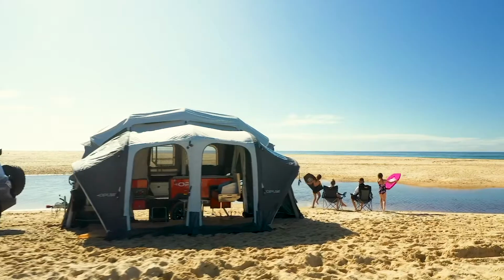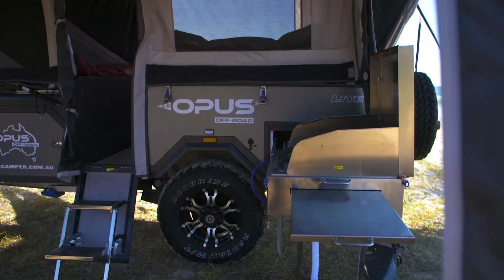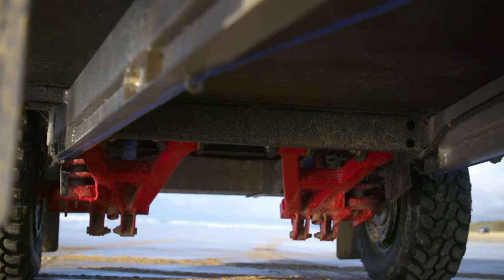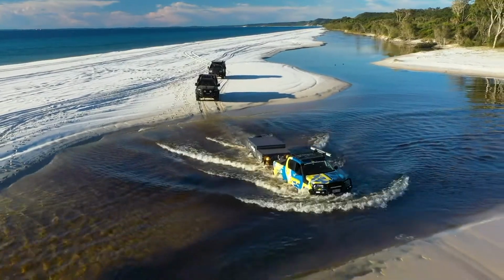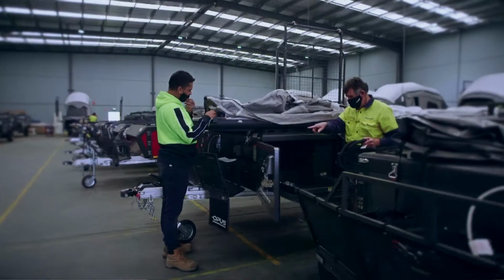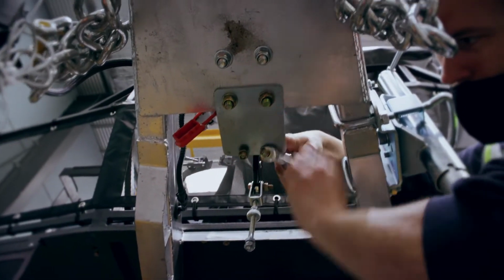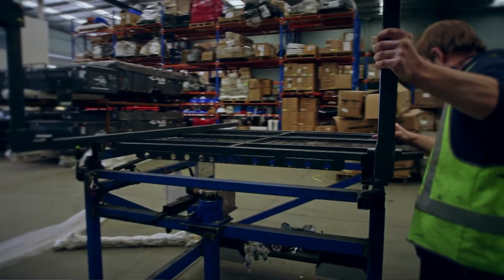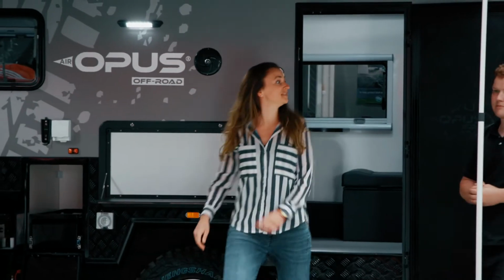Opus Camper - Corporate Video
A corporate video filmed over one day at the Opus Factory.